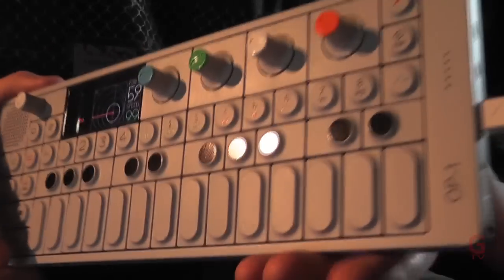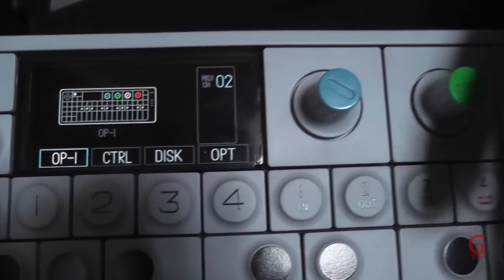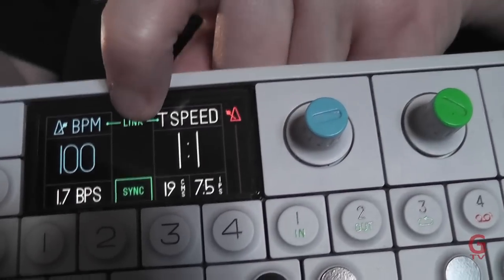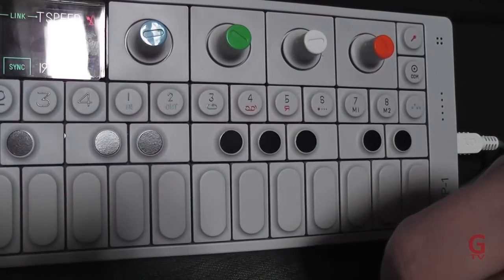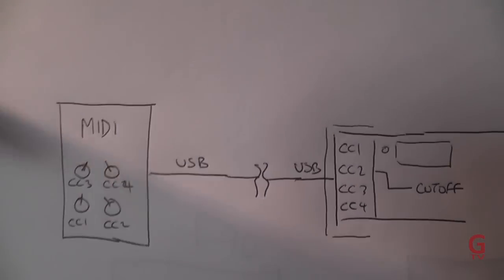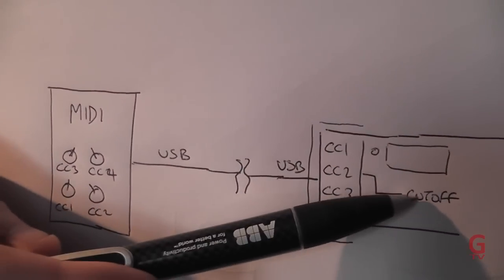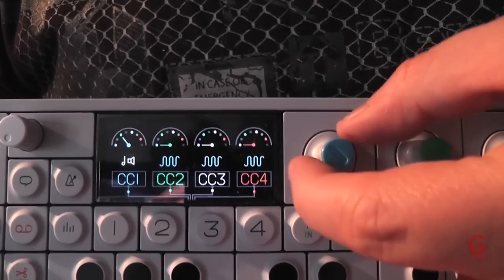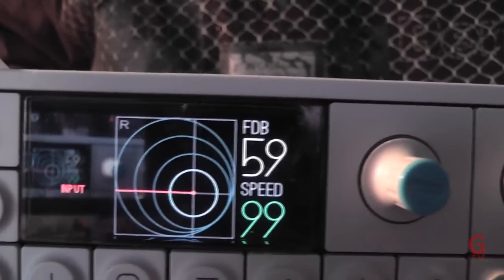OP-1 #21 Overview of MIDI Control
Basic overview of how MIDI works on the OP-1